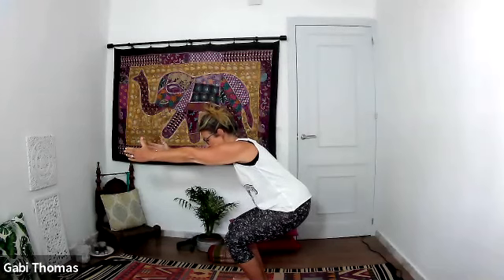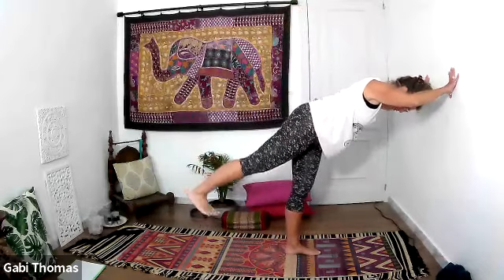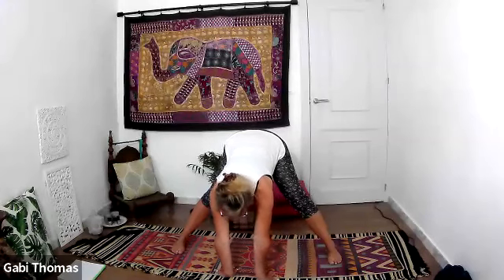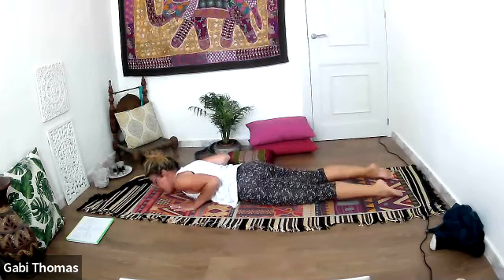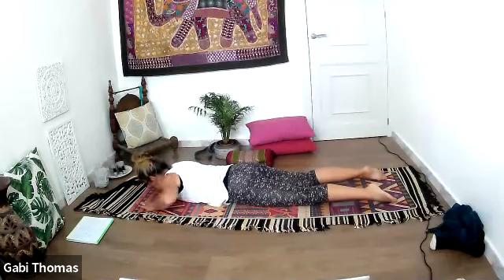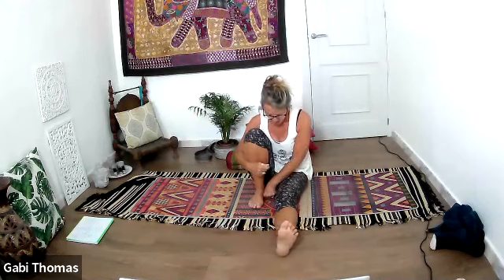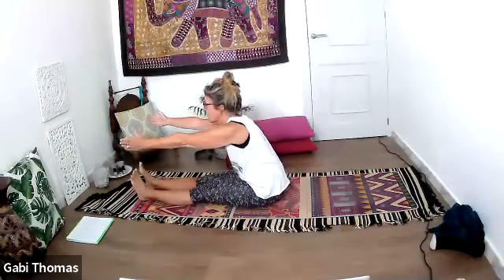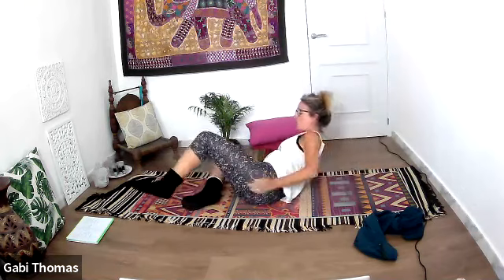Saturday morning energising practice 3April2021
Let's stretch those hamstrings and strengthen those quads!